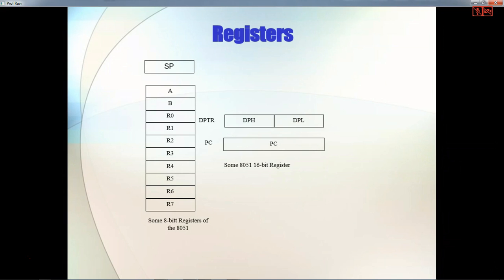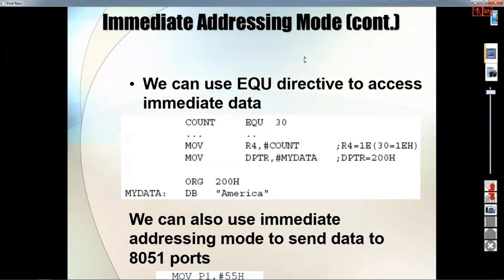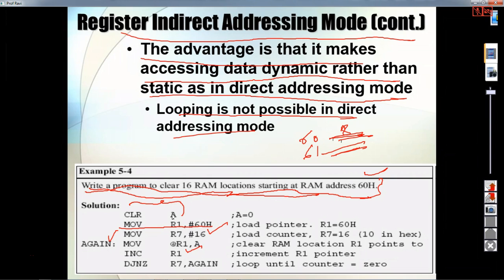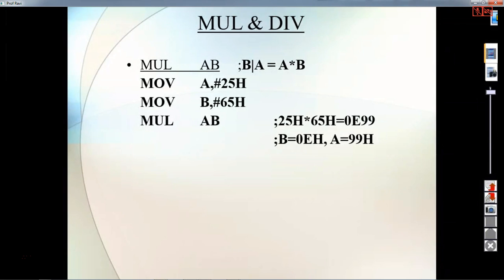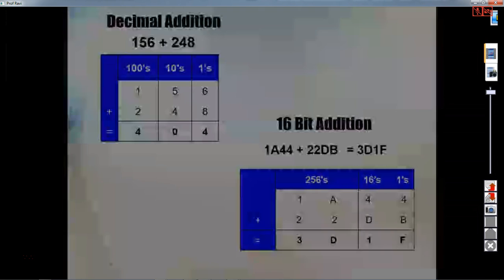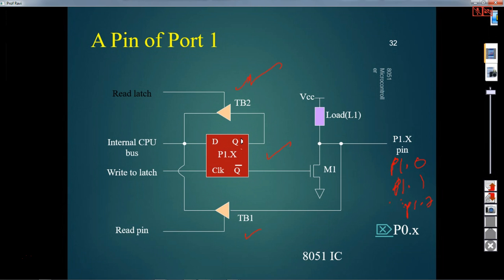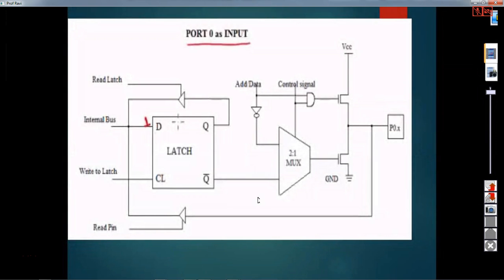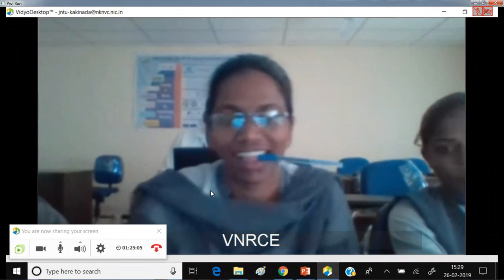Micro Processors & Micro Controllers 26-02-2019